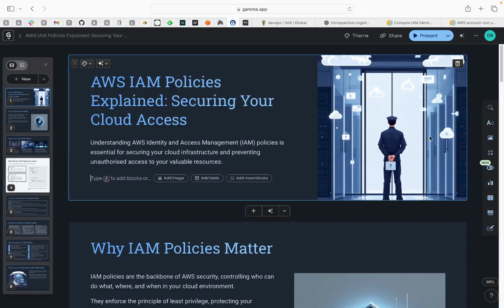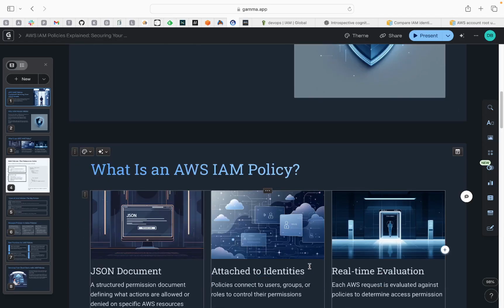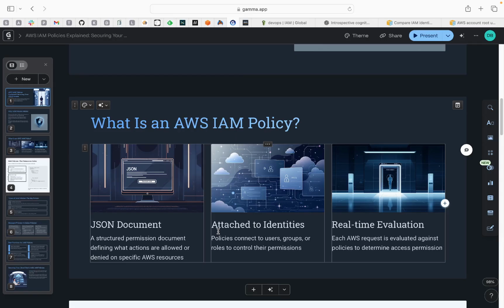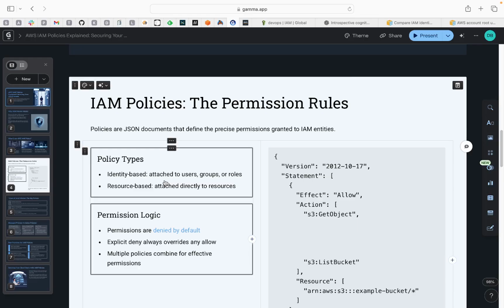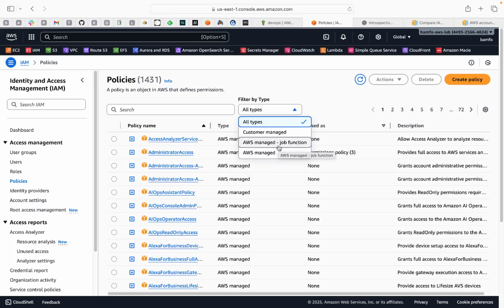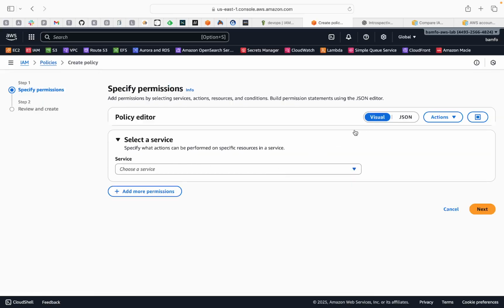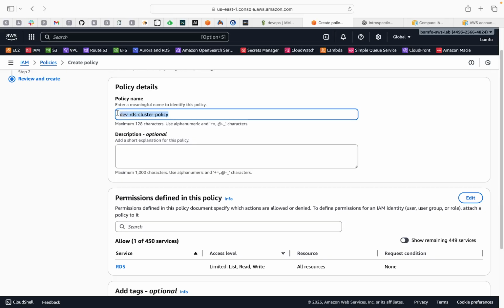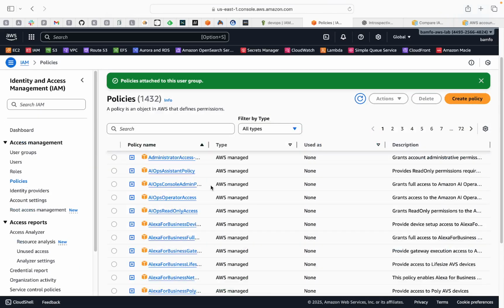AWS IAM Policies Explained | Secure Your Cloud with Proper Access Controls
🔐 Master AWS IAM Policies & Secure Your Cloud
Understanding AWS Identity and Access Management (IAM) policies is critical for protecting your cloud resources from unauthorized access. In this video, we break down what IAM policies are, how they work, and the differences between Managed Policies, Customer Managed Policies, and Inline Policies.

✅ What you’ll learn in this video:
Why IAM policies are the backbone of AWS security
What an IAM policy is and how it’s structured (JSON format)
The principle of least privilege explained
AWS Managed Policies vs Customer Managed Policies vs Inline Policies
Best practices for securing your AWS environment.

Whether you’re an AWS beginner, cloud engineer, or security professional, this guide will help you strengthen your AWS IAM security posture and prevent costly security incidents.